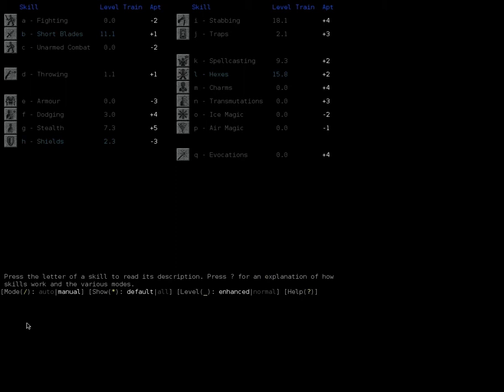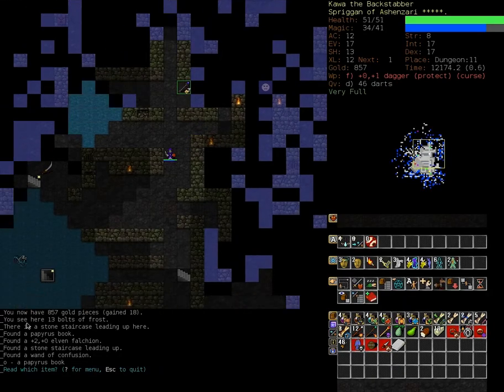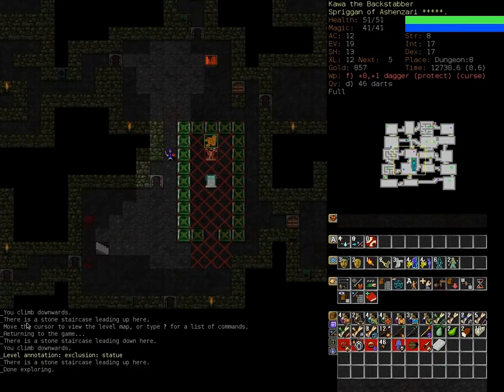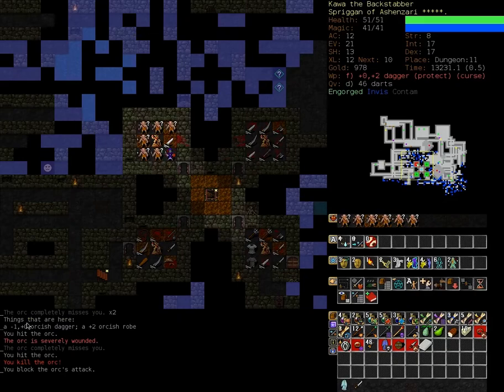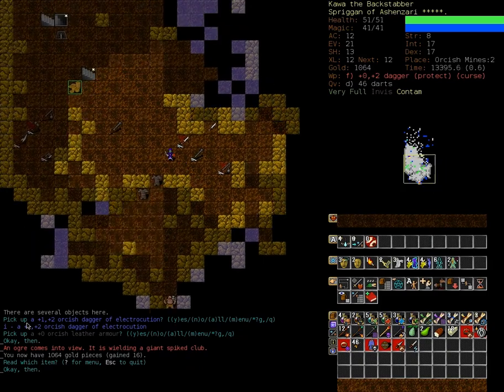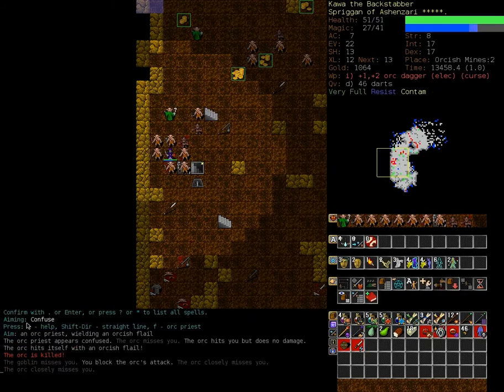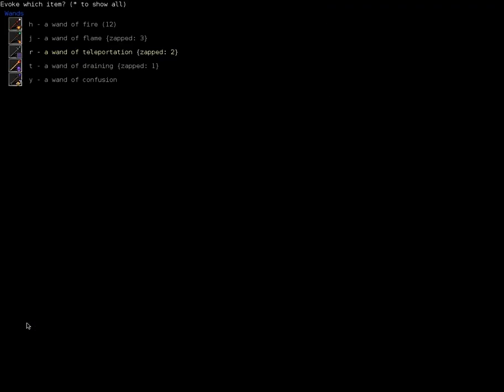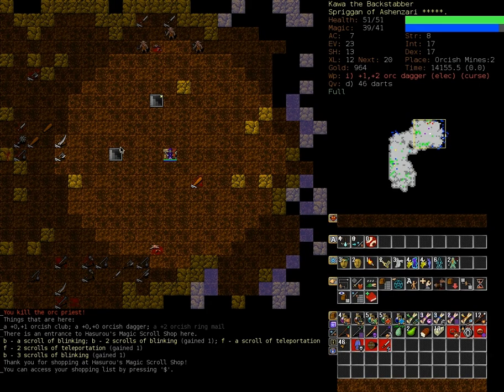Art of Ensorcellation: a Let's Play of Dungeon Crawl Stone Soup S6E7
ORKS REQUIRE MORE DAKKA.